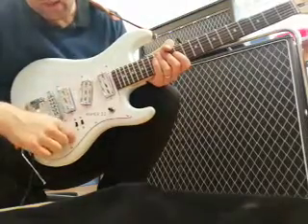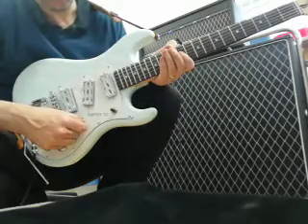New Rapier 33 by Alan Entwistle with Marauder pedal through UL715 head.